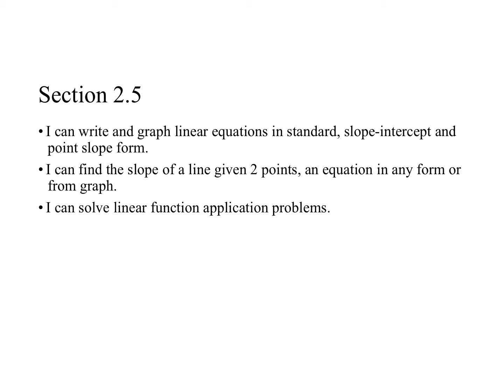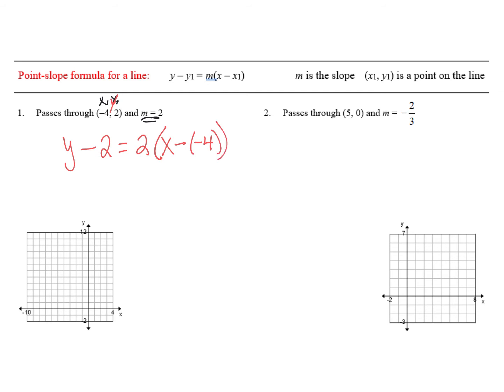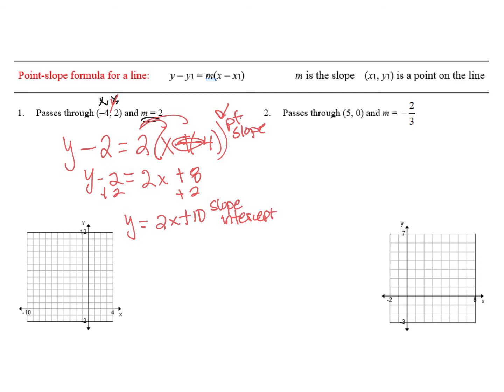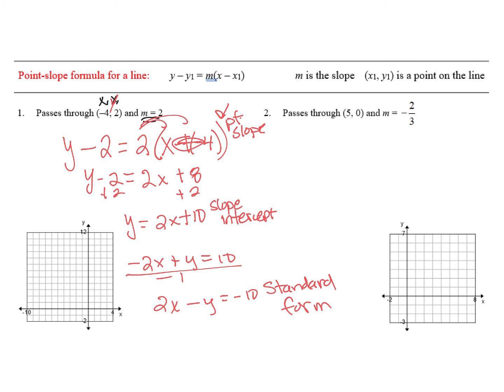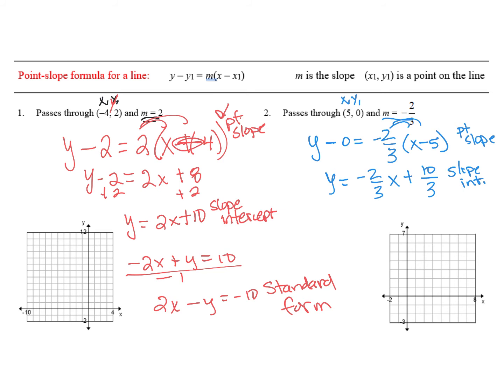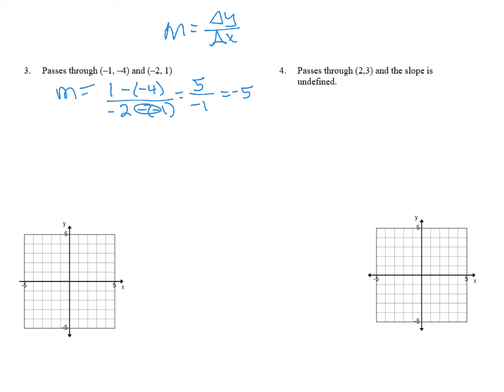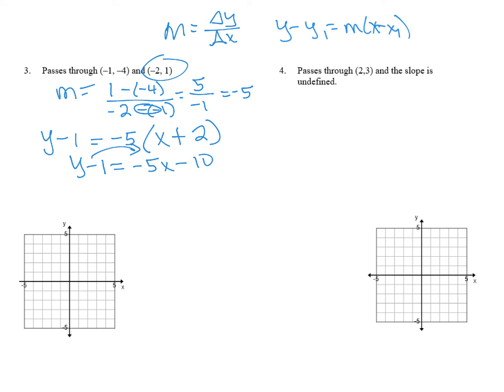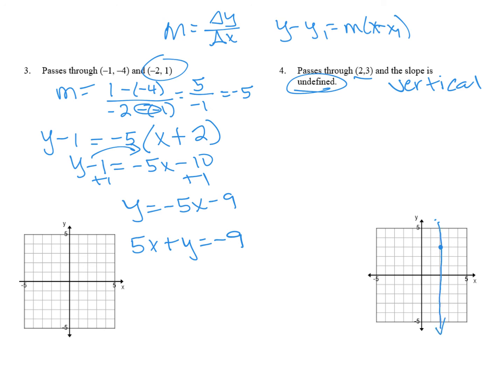Miller Section 2 5 part 1